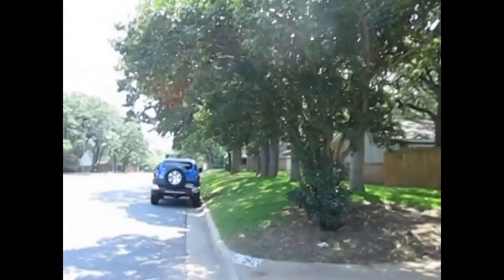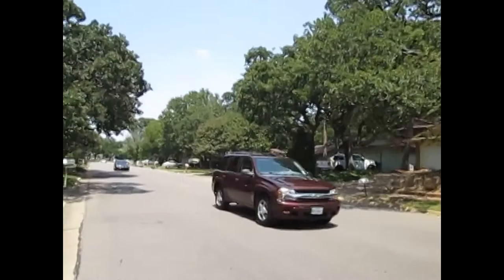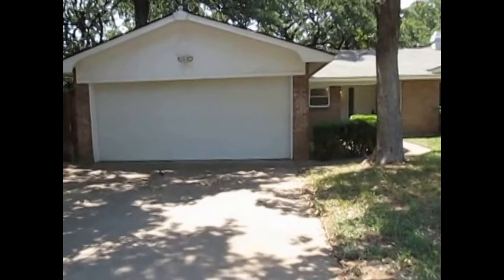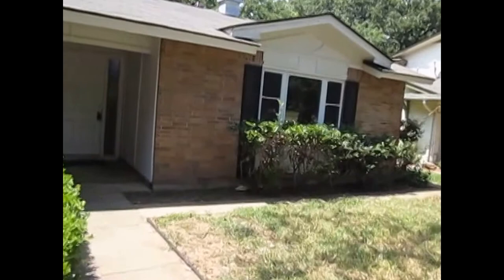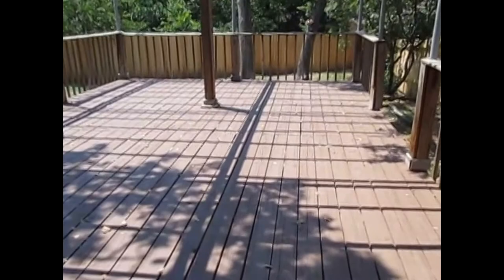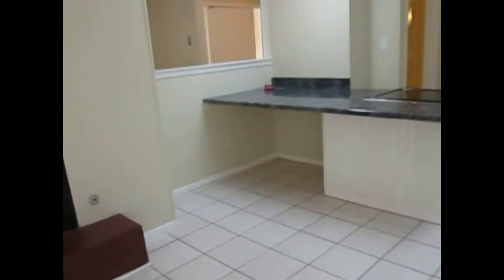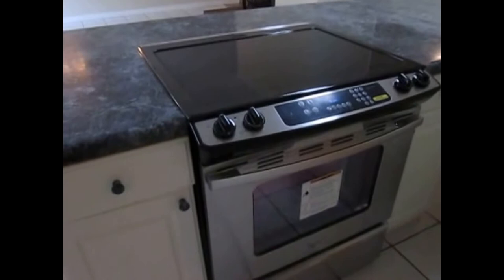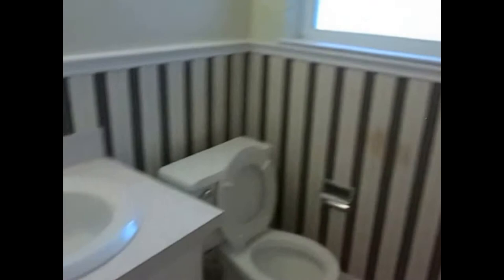Houses for Rent in Arlington TX 3BR/2BA by Arlington Property Management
to visit Real Property Management Dallas/Fort Worth for your Arlington Property Management needs! to see our other available Houses for Rent in Arlington TX today. You can also call us or visit our office at

One of our lovely 3-bedroom, 2-bathroom Arlington Homes for Rent features earth-ceramic tiles floors, a spacious living area that overlooks the kitchen and dining room, with a ceiling fan-light combo for that homey feel. The kitchen is equipped with modern appliances, large counter tops and plenty of cabinet space for lots of work and storage options. The bedrooms are all equally spacious with built-in robes and painted in neutral tones for lots of decorating possibilities. Outside, you have a pergola and a large backyard where you can entertain friends or to simply relax after a hard day's work.

Can you imagine yourself living in one of our lovely Arlington Homes for Rent? and give our professional Arlington Property Managers a call today! Know someone who might want to rent our Houses for Rent in Arlington TX, instead?

Experience Professional Property Management in Arlington with us at Real Property Management Dallas/Fort Worth! or learn more about Professional Property Management in Arlington